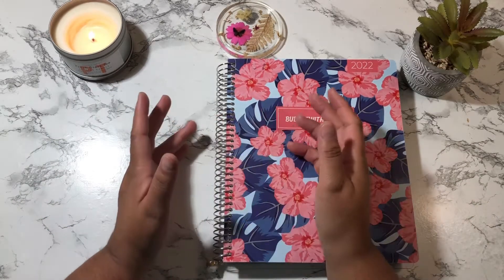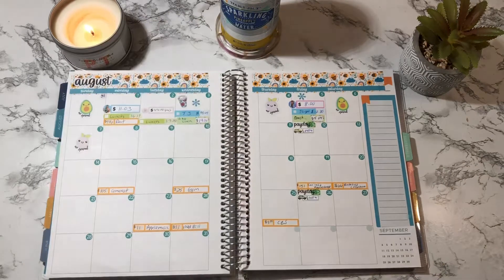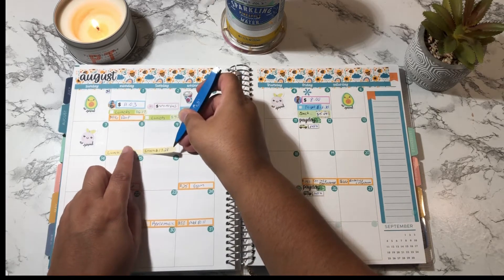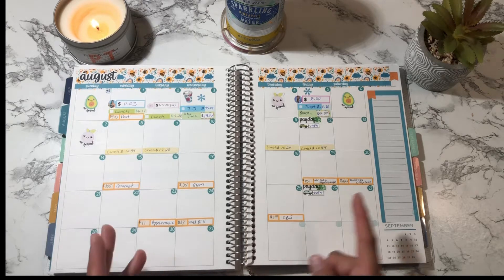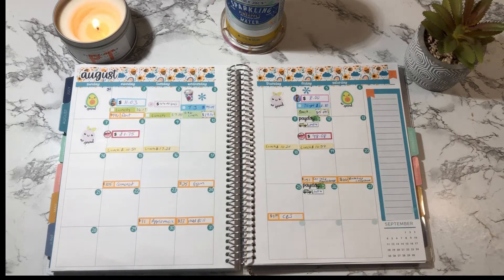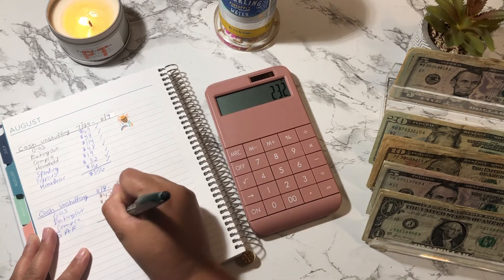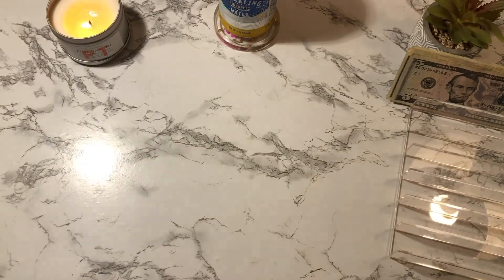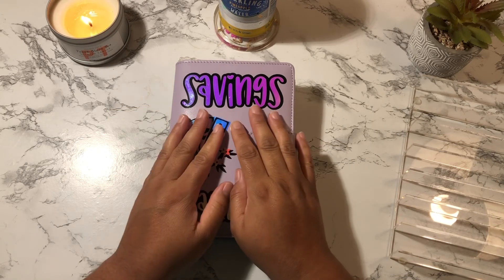Cash Envelope Stuffing| Unstuffing Week #2 | August 2022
Thank you guys so much for clicking on my video! Today I’m doing my weekly cash check-in #2 for August 2022…..I will also be Unstuffing them envelopes to pay my Credit Card back!!! Hope you enjoyed the video! 💞🎉

Time codes
0:00​​ Intro/Asmr/chatty
02:11 Laying down my expense stickers/NoSpend
06:30 Weekly Check-In
08:10 Unstuffing envelopes to pay my credit card
11:10 Counting cash/Outro

🎊 Briana Shop (BreezyBudgetShop)
Etsy shop

Items I use to budget:
LV inspired cash envelopes: Daisy_budgets
September monthly stickers (CaffeinatedCait on Etsy)
Yellow Binder (custom made) Her Etsy name is: BellsStudioDesigns